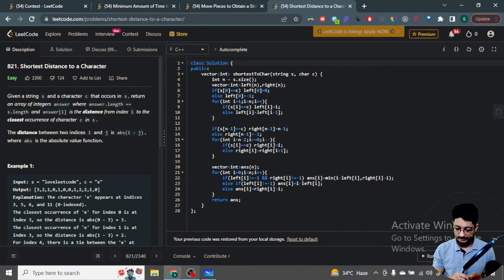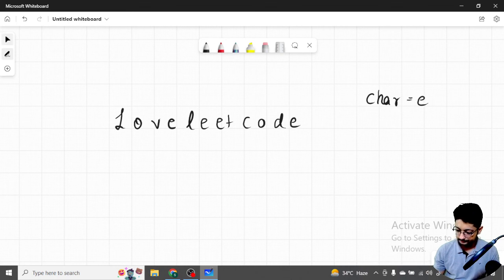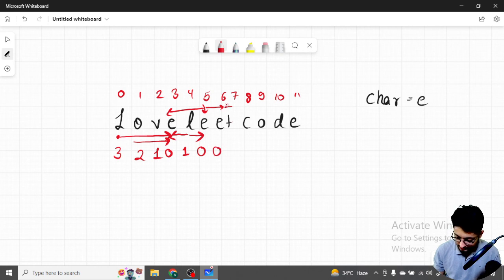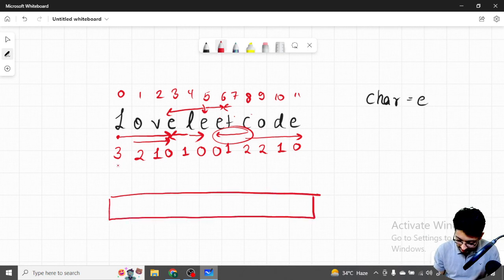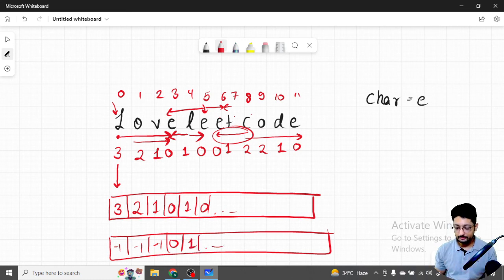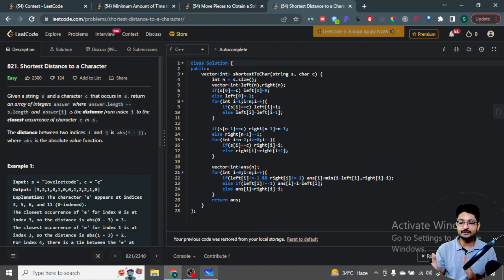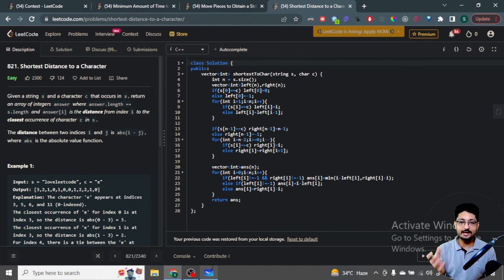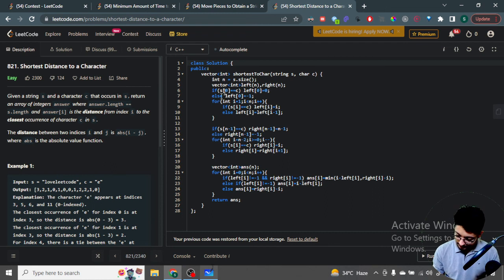821. Shortest Distance to a Character | LEETCODE EASY